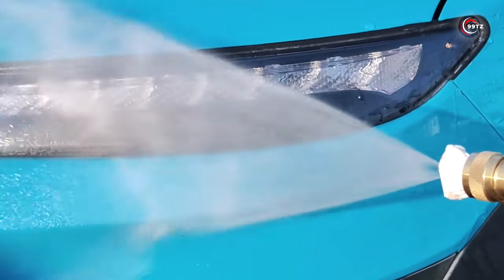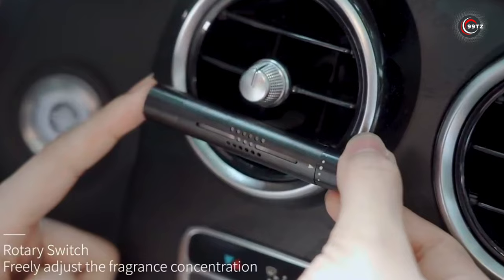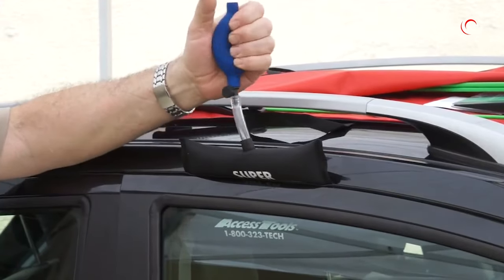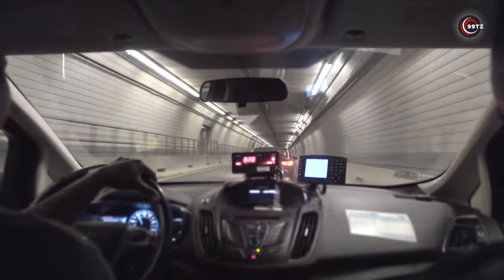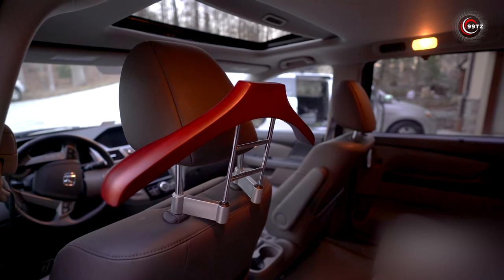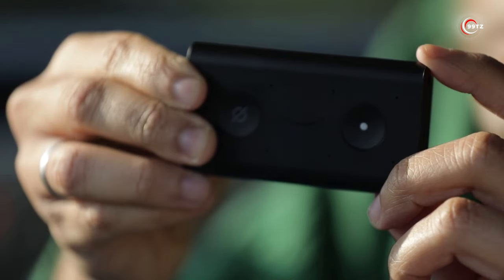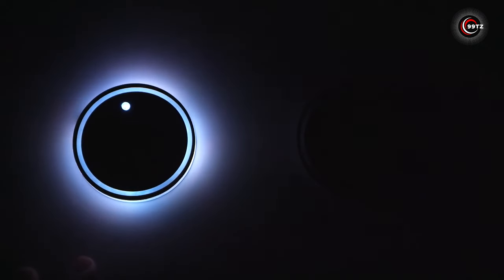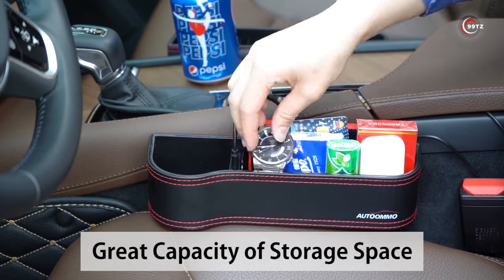13 Coolest Car Gadgets Still Available On Amazon Right Now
13 Coolest Car Gadgets Still Available on Amazon 2023 & that are really worth buying. Those 13 Coolest Car Gadgets you should see & definitely those will blow your mind. Must have the coolest car gadgets or products on Amazon you need in 2023 to give the best quality to your car. Looking for the best car accessories? Look no further! In this video, we're going to be sharing with you some of the coolest car gadgets still available on Amazon in 2023. From dash cams to car docks, these gadgets will help make your driving experience MUCH better!

If you're looking for the best car accessories available on Amazon, then you'll want to check this video out! From dash cams to car docks, we've got you covered! We'll also be sharing a review of each of the gadgets we featured, so make sure to watch to the end!

00:00 - Zetta 1024
00:48 - KMSCO Car Air Freshener
01:35 - Pure Highway 600
02:33 - Mini Air Wedge
03:20 - Drive Link Portable Carplay
04:14 - MagSafe Wireless Car Charger
05:00 - Electric Pressure Washer - or
05:45 - Car Coat Hanger
06:29 - Car Wash Kit with Foam Gun - or
07:19 - Alexa for Car
08:03 - Car Hood Light Strip - or
08:46 - LED Car Cup Holder
09:38 - Car Seat Gap Filler With Storage

Welcome to 99techzone. We published video based on top 5, top 10, list, review, gadgets, amazon gadgets, cool amazon product, gadgets on amazon, amazon must have, tech, technology, latest technology, inventions, incredible inventions, inventions you must have, amazing inventions you must see, amazing inventions at home, you won't believe exist, things that actually exist.

Amazon Affiliate Program: I make money from eligible purchases as an Amazon Associate. This channel may receive a commission if you click on links to other merchants on it and then make a purchase.